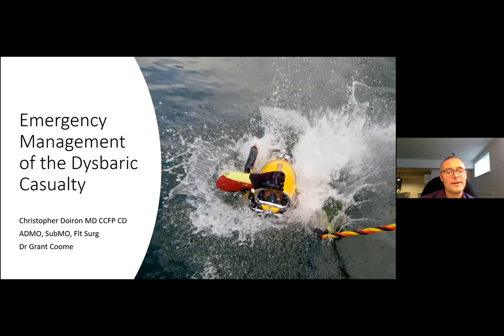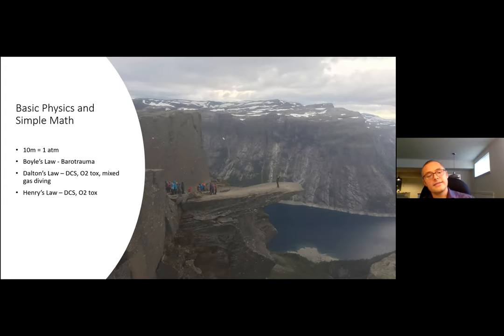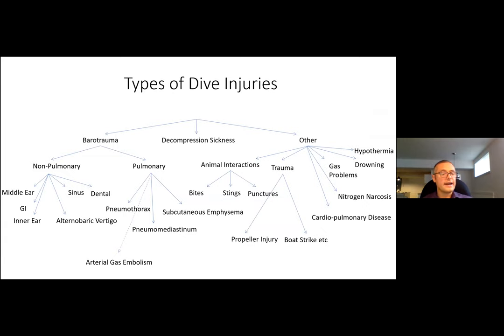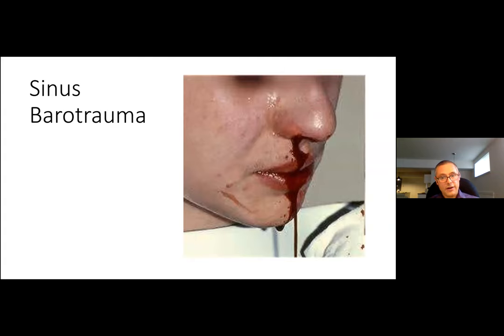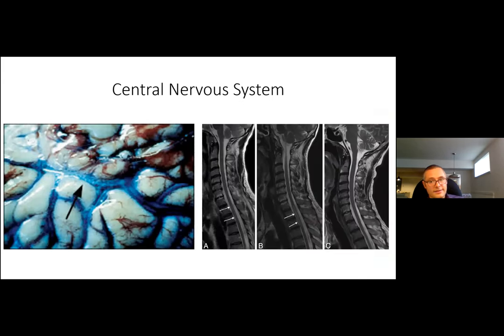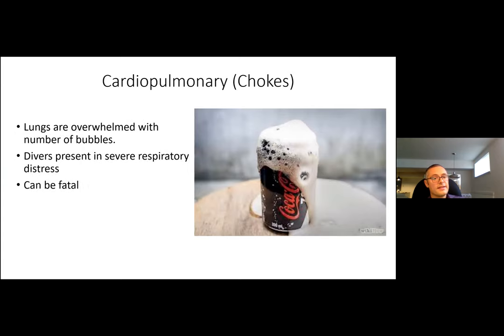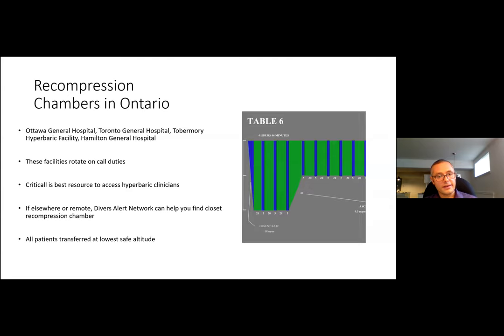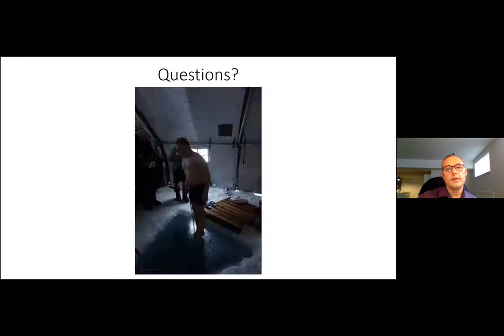Dr. Chris Doiron: Emergency Management of the Dysbaric Casualty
Emergency Management of the Dysbaric Casualty